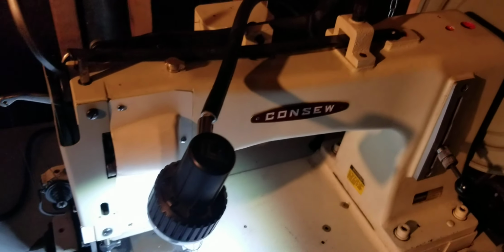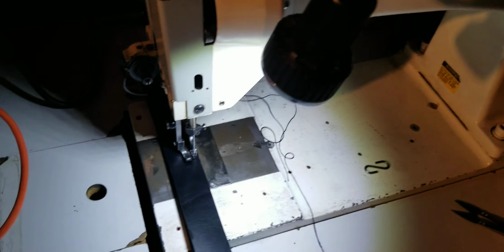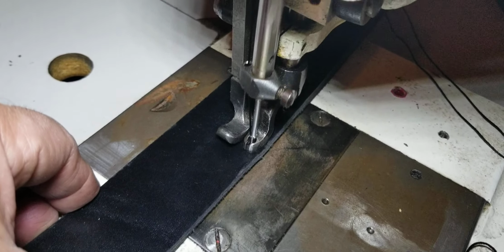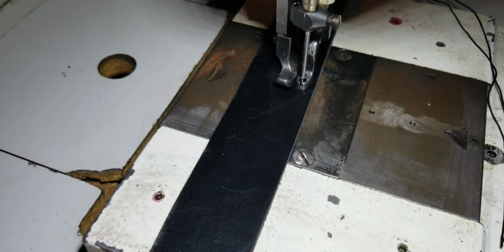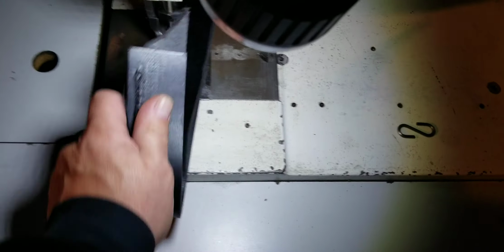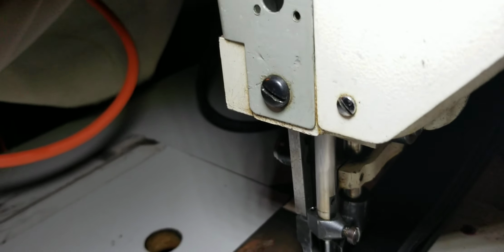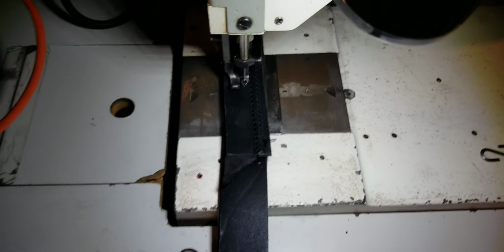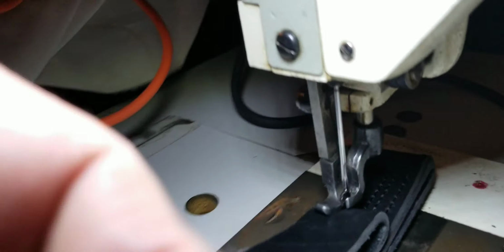Consew733r start up after 2 years being in storage December 24, 2021